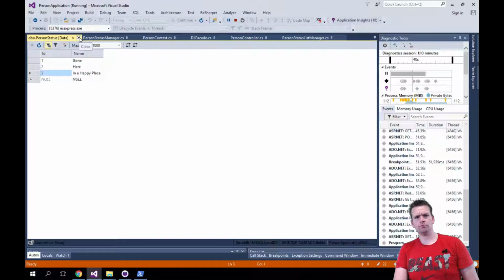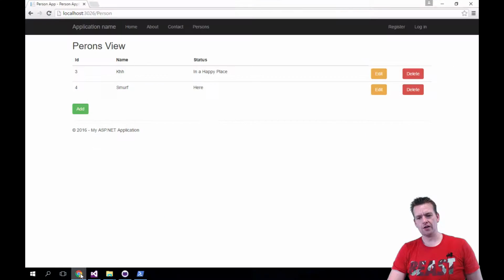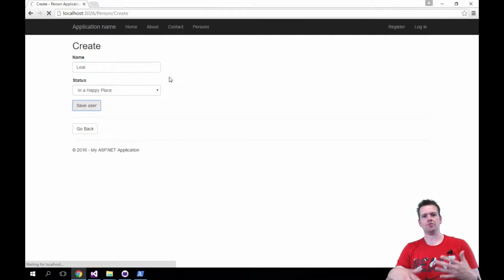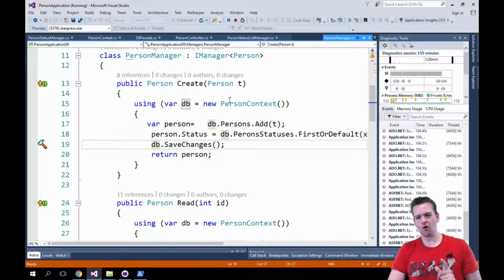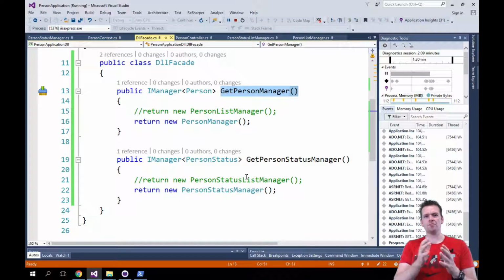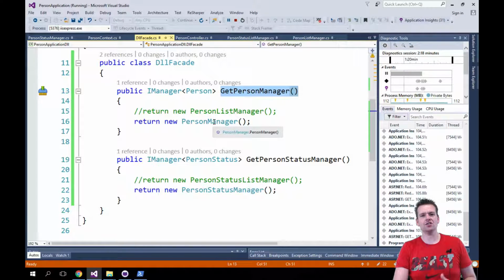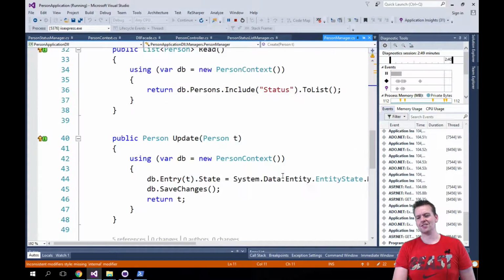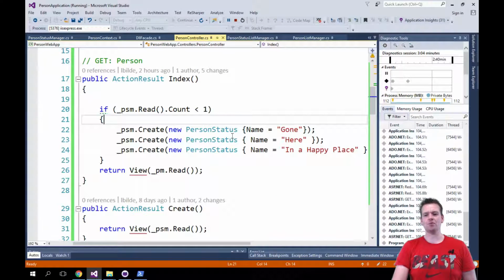MVC Basics - Outro